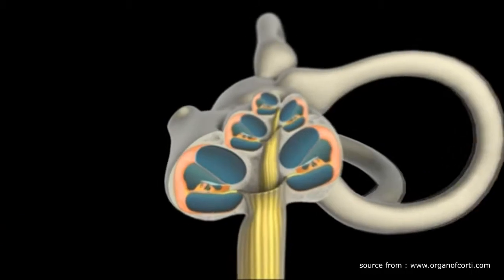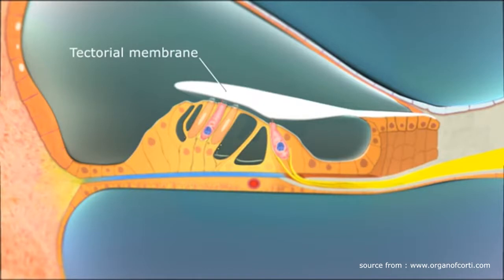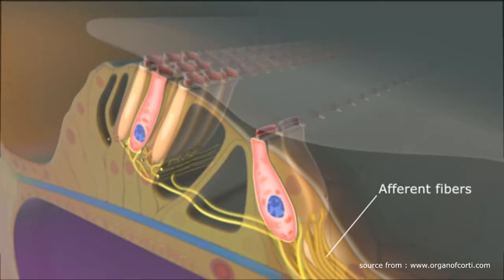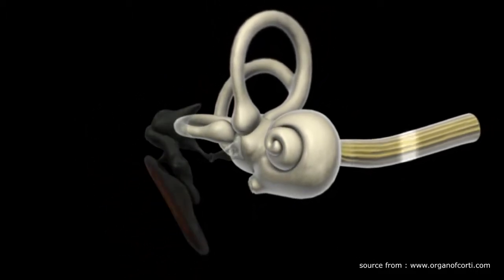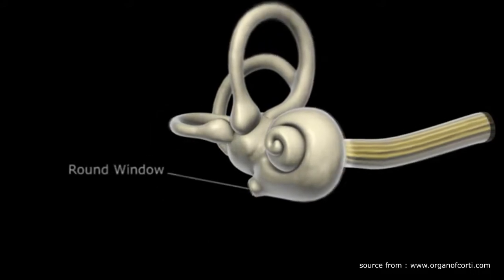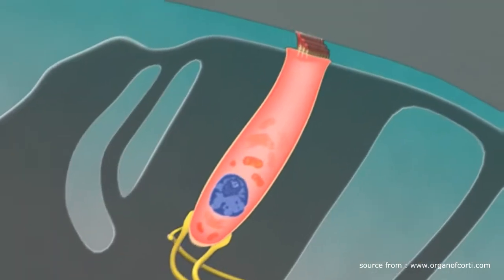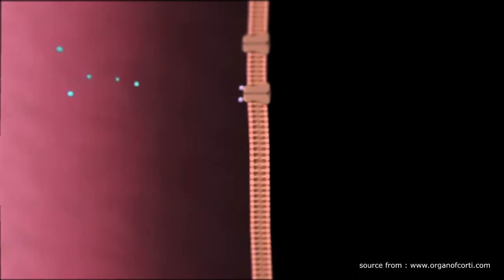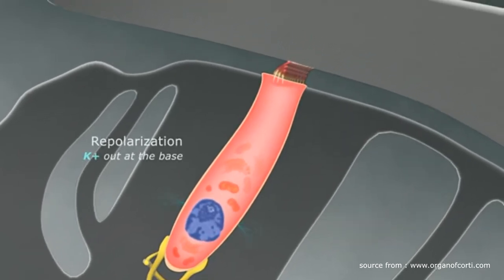Begini Cara Otak Menikmati Musik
ini adalah video bagaimana suatu gelombang bisa diterima oleh otak dan bisa kita nikmati sebagai suara. semoga bermanfaat.